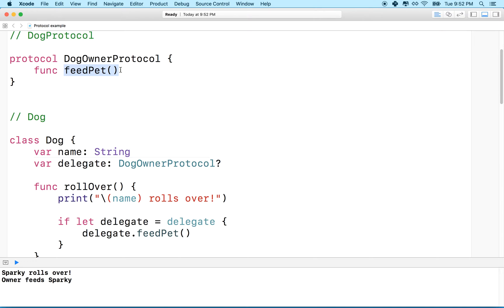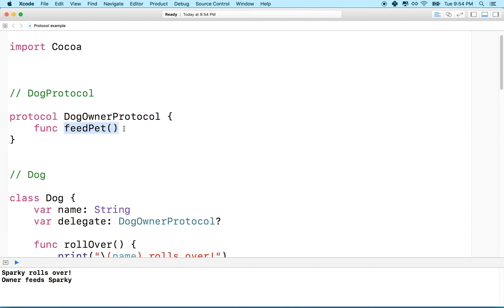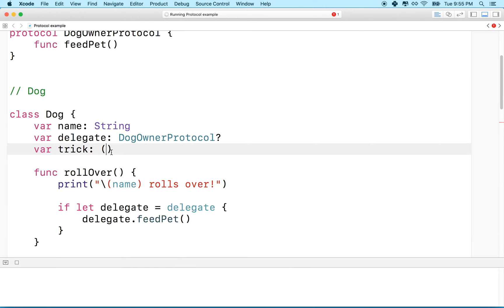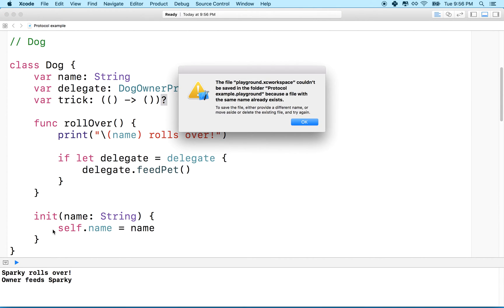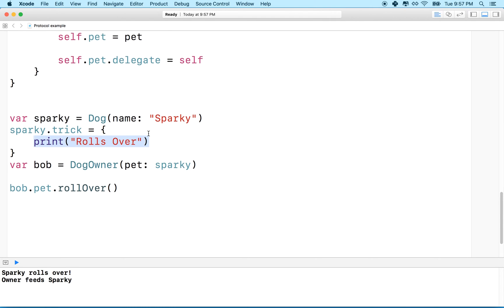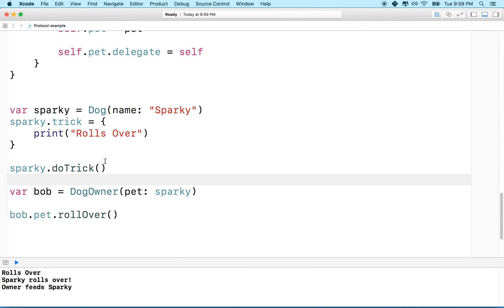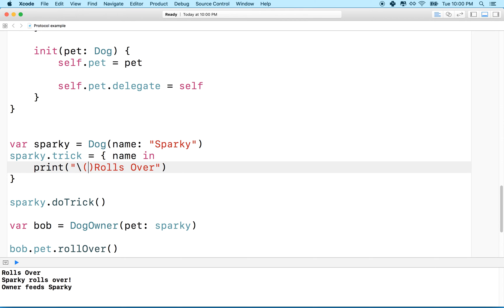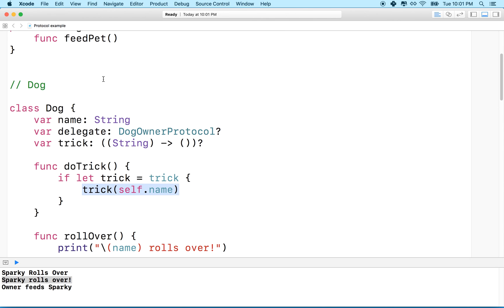12 Closure Intro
An intro to closures in Swift. This is a possible alternative to the delegate pattern in Swift. This example introduces the idea with a playground.